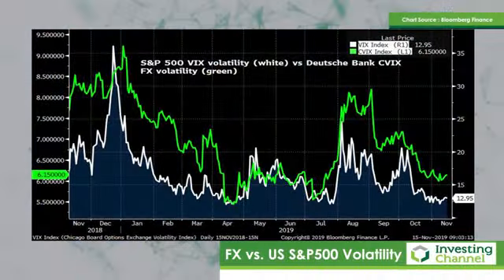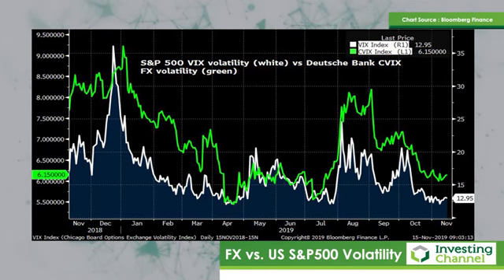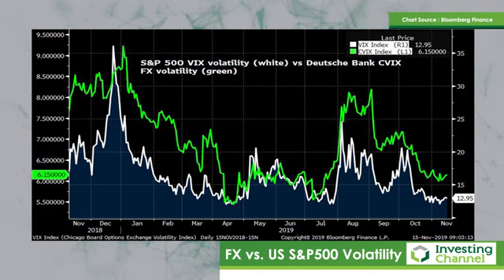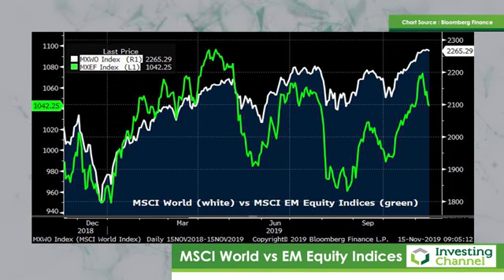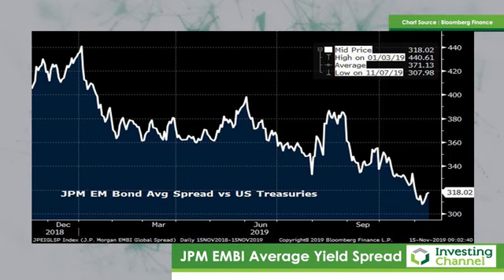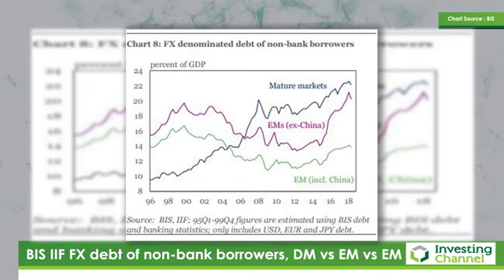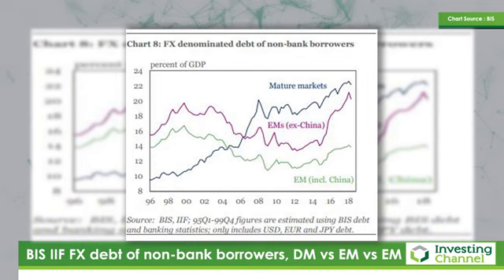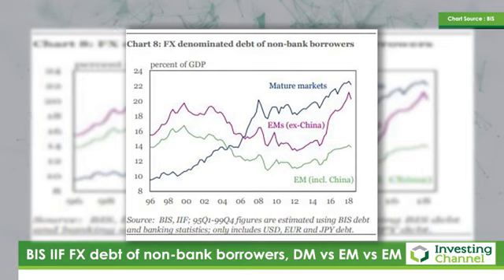The Future of Emerging Markets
Following this week's Global Grain Conference in Geneva, Marc Ostwald looks into the currencies, fixed incomes and equities of emerging markets across the world.